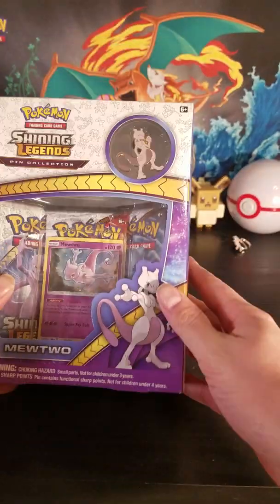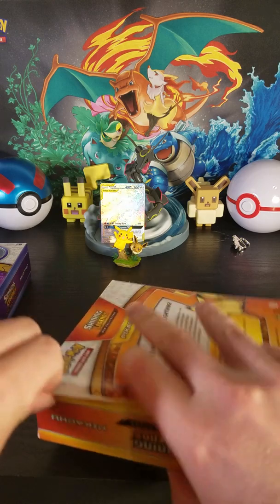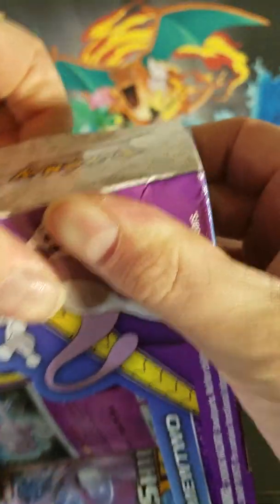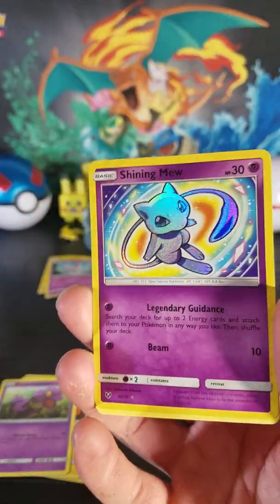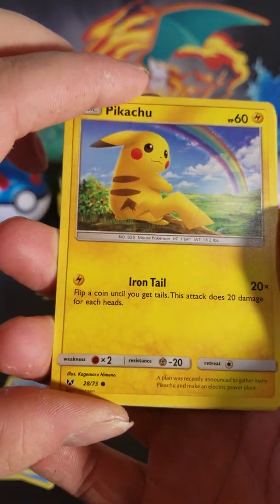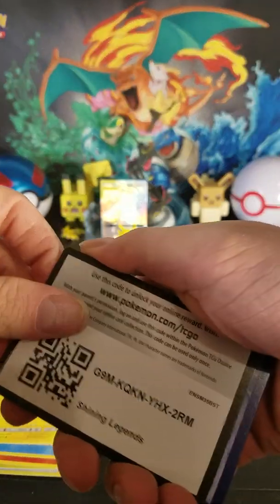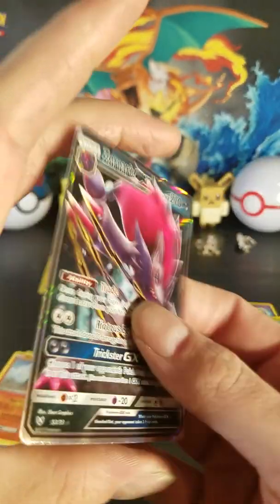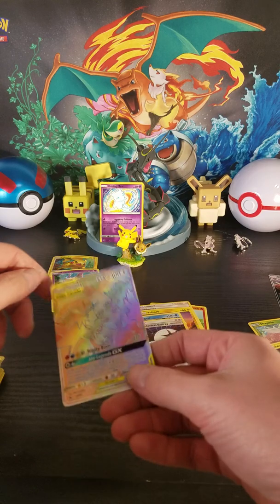Shining Legends Pikachu AND Mewtwo Pin Boxes!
Be sure to check your local stores for random stock!